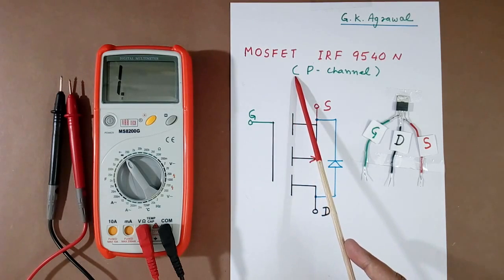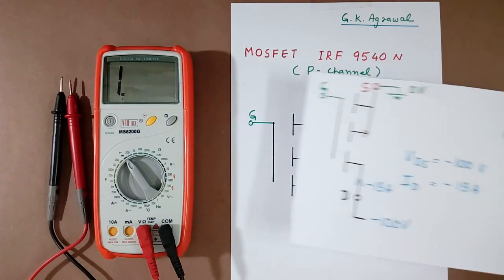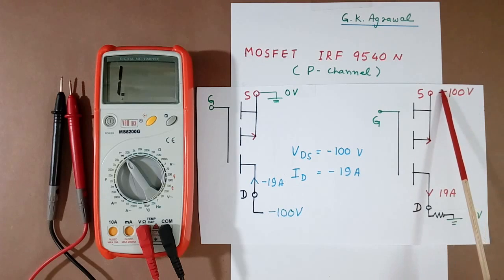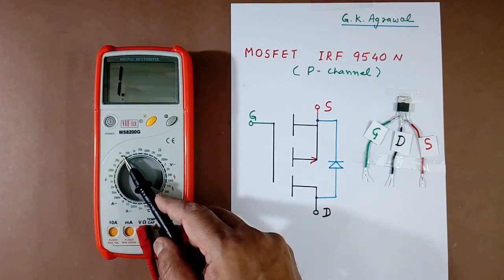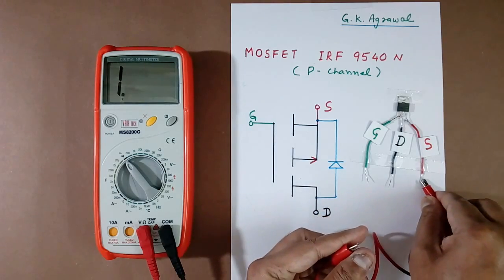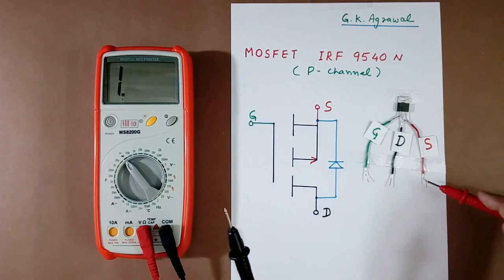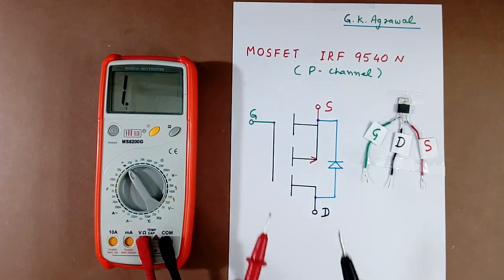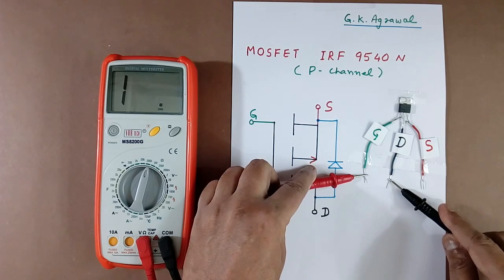P Channel MOSFET testing using multimeter with practical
P Channel MOSFET transistor testing using multimeter explained in video tutorial experiment, practical. How to test, check P channel Mosfet transistor using multimeter, a simple testing method is demonstrated. Education p channel Mosfet tutorial video 184 by G K Agrawal.

Lecture is given by person with industrial experience and useful for electrical, electronic communication and power electronics engineering students, project work and also Physics students.

Lecture on P channel Mosfet transistor testing using a multimeter is shown & explained in video. How to test Mosfet using multimeter. Mosfet testing using multimeter. How to test Mosfet. Mosfet checking. N channel Mosfet testing. Mosfet testing.